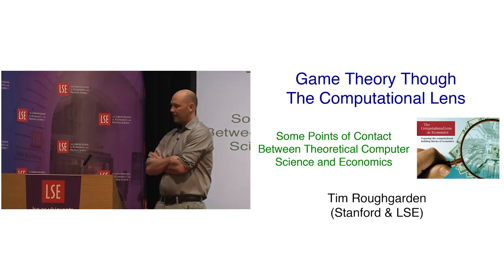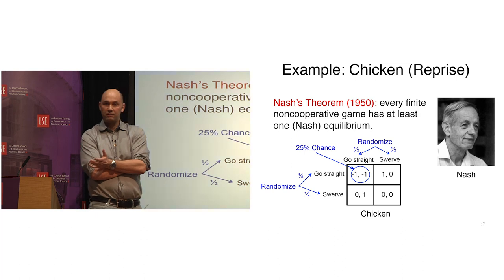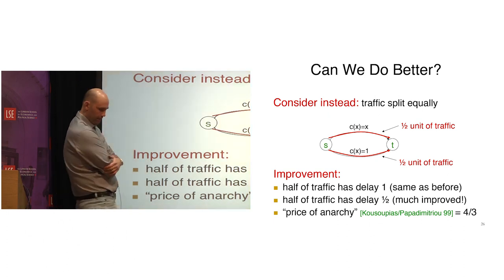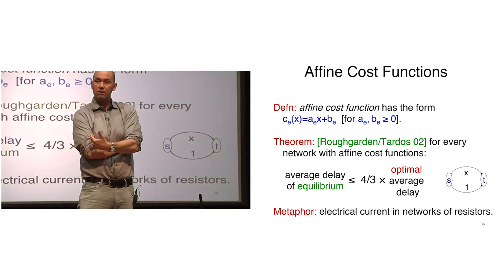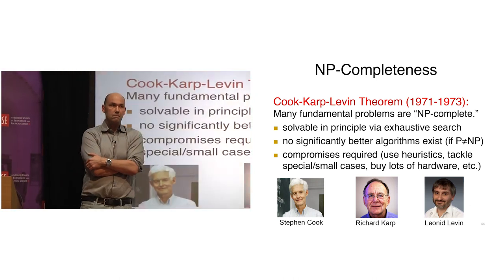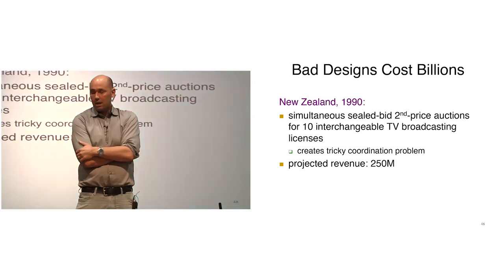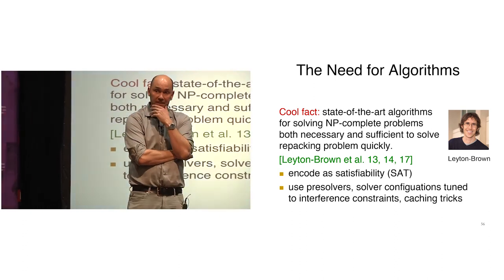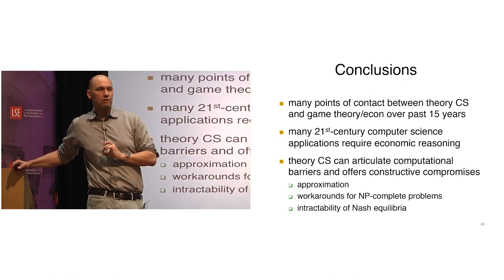LSE Events | Tim Roughgarden | Game Theory Through the Computational Lens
The fields of computer science and game theory both trace their roots to the first half of the 20th century, with the work of Turing, von Neumann, Nash, and others.  Fast forwarding to the present, there are now many fruitful points of contact between these two fields.  Game theory plays an important role in 21st-century computer science applications, ranging from social networks to routing in the Internet.  The flow of ideas also travels in the other direction, with computer science offering a number of tools to reason about economic problems in novel ways. For example, computational complexity theory sheds new light on the “bounded rationality” of decision-makers. Approximation guarantees, originally developed to analyse fast heuristic algorithms, can be usefully applied to Nash equilibria. Computationally efficient algorithms are an essential ingredient to modern, large-scale auction designs.  In this lecture, Tim Roughgarden will survey the key ideas behind these connections and their implications.

Tim Roughgarden is a Professor in the Computer Science and (by courtesy) Management Science and Engineering Departments, Stanford University, as well as a Visiting Professor in the Department of Mathematics at LSE.

Martin Anthony (@MartinHGAnthony) is Professor of Mathematics and Head of Department of Mathematics at LSE.

The Department of Mathematics (@LSEMaths) is internationally recognised for its teaching and research in the fields of discrete mathematics, game theory, financial mathematics and operations research.